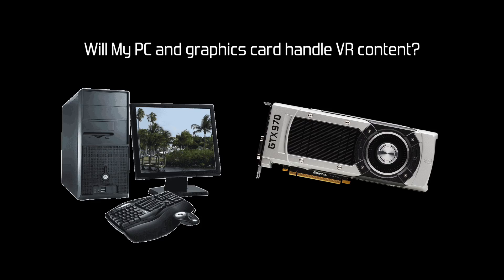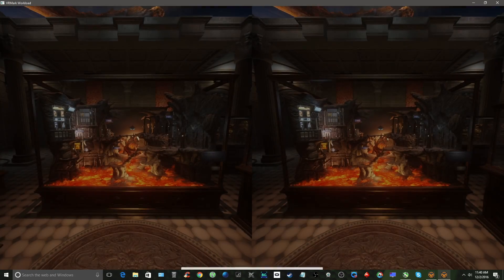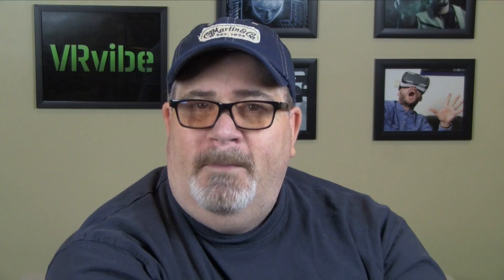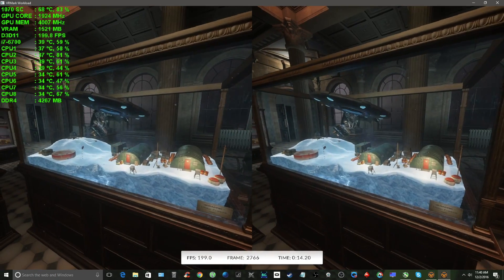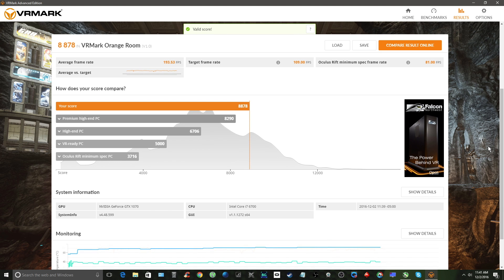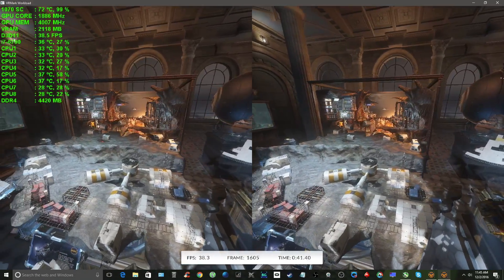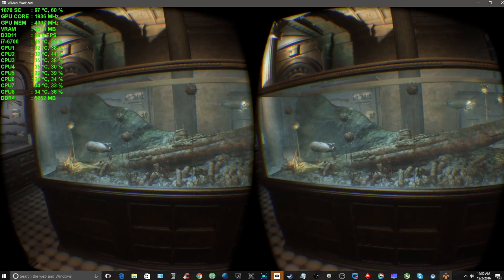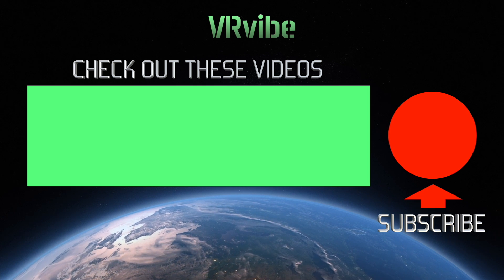VRMark Advanced Review & GTX 1070 Test - Is Your PC VR Ready?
VRMark Advanced Virtual Reality Benchmark Review and GTX 1070 test. Is your PC ready for VR? Here's our review of Futuremark's VRMark, the virtual reality benchmark app for PCs, HTC Vive, Oculus Rift and OSVR.